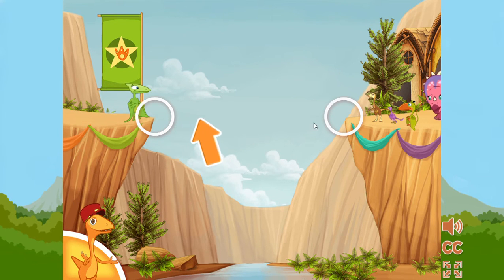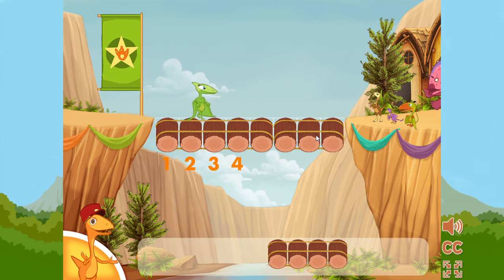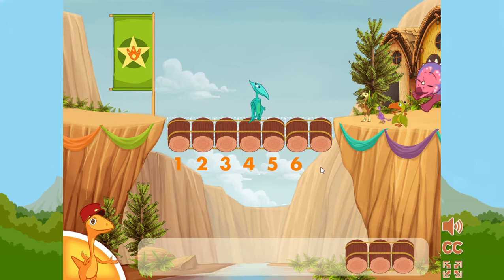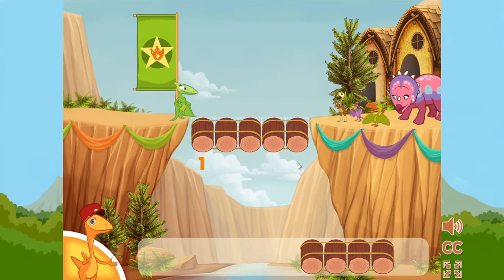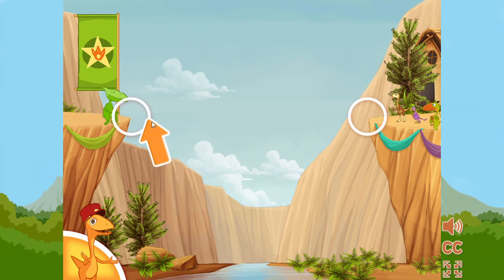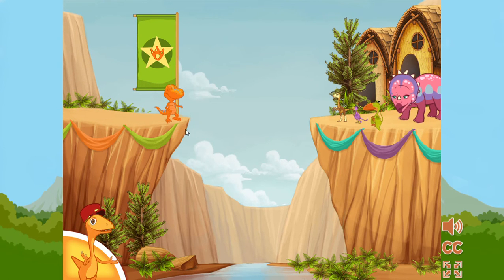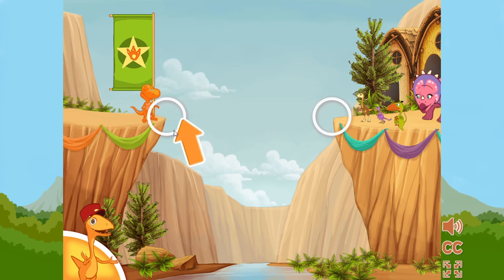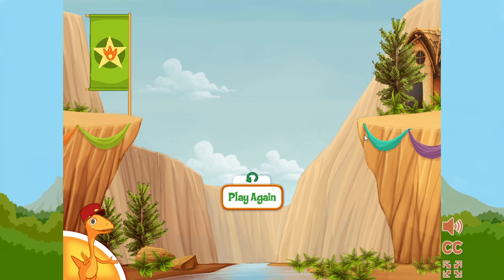Dinosaur Train Bridge Builder By kidsgames - How To Make İt Tree Bridge - Girl Games - AndroidGame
Welcome Kidsgames : Gaming, Channel, Android games, and much more.

In this Channel, we gonna discover new some games and we will do it together all of the missions. Enjoy!😄

I wanna thank you guys you taking your time to watch. I appreciate it guys 😌